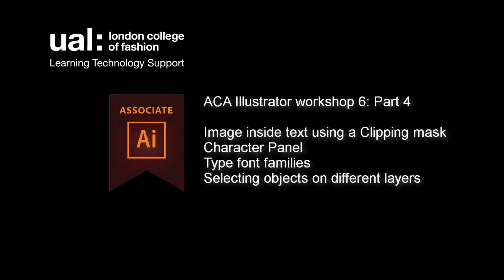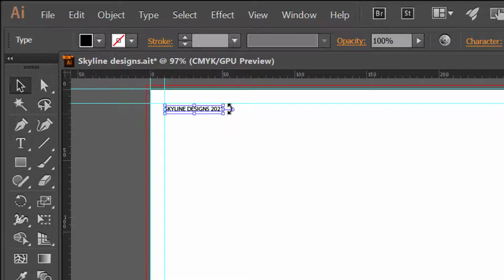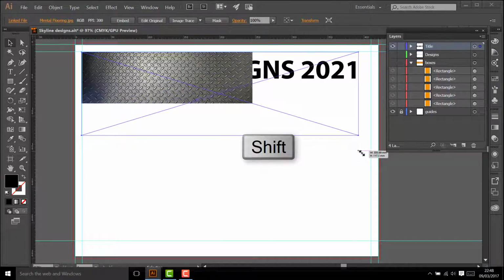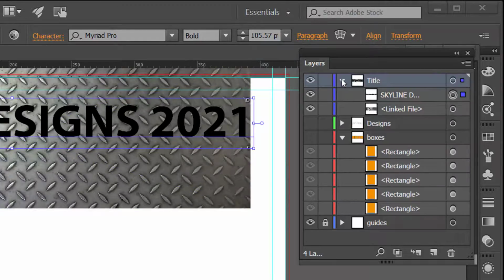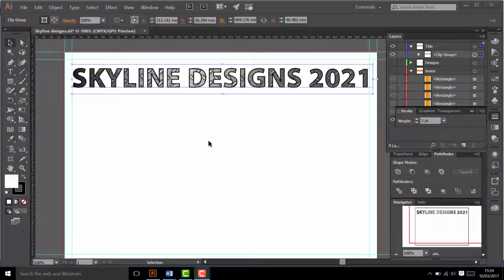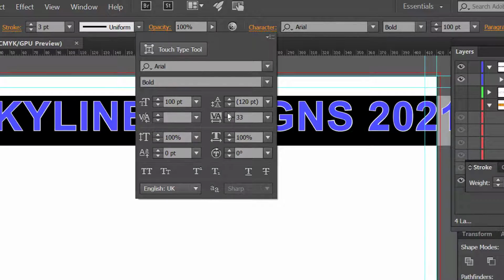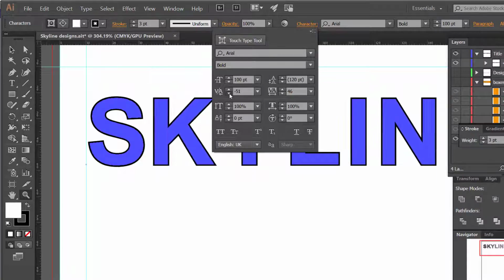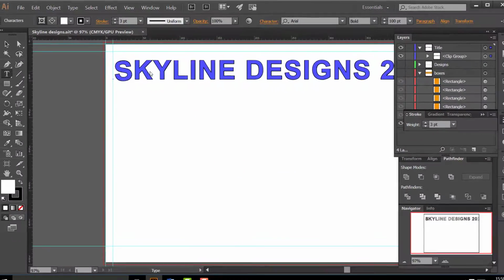ACA Illustrator Workshop 6 Part 4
Image inside text using a Clipping mask
Character Panel
Type font families
Selecting objects on different layers